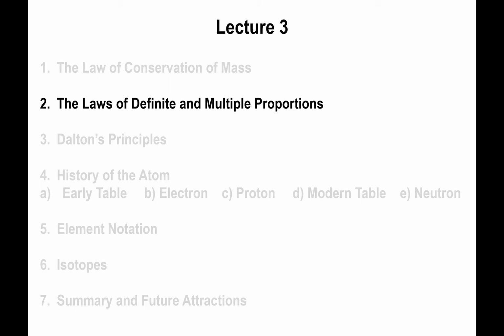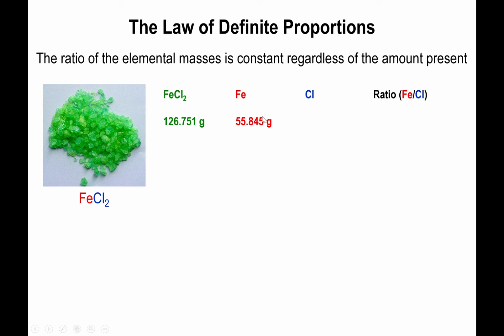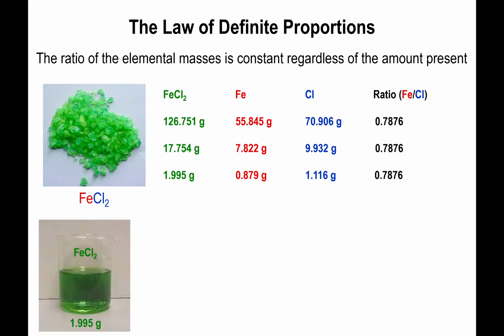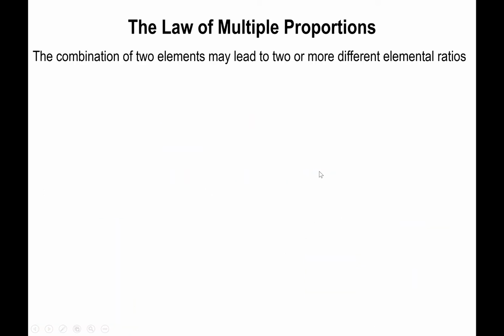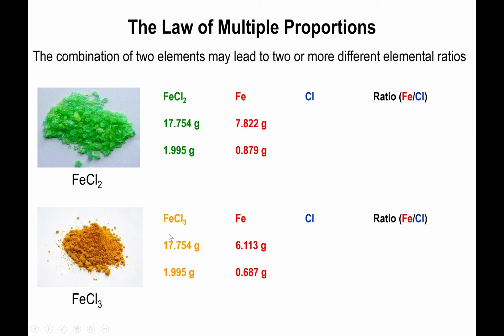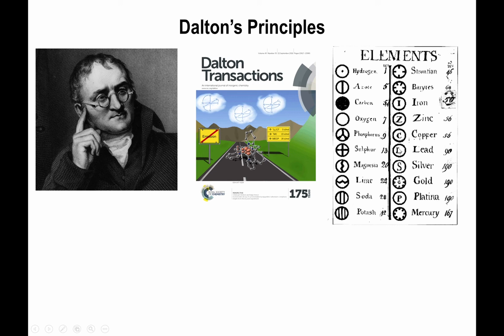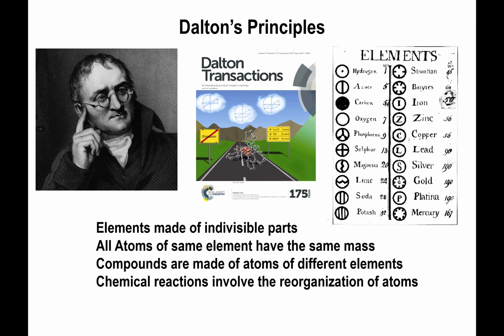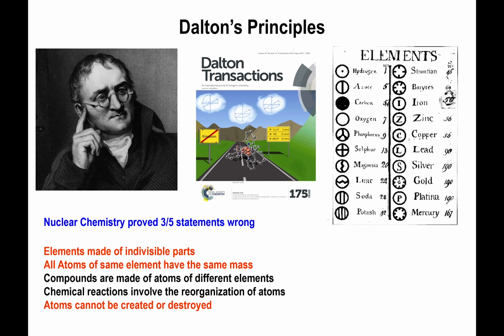Lec3 - Laws of Definite and Multiple Proportions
In this video we explain the laws of conservation of mass, definite and multiple proportions, and Dalton's principles.